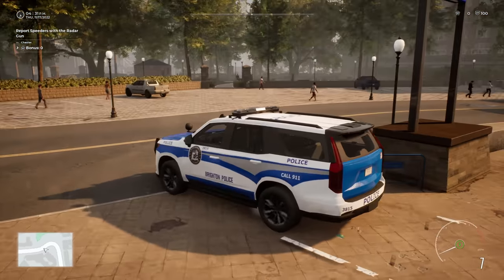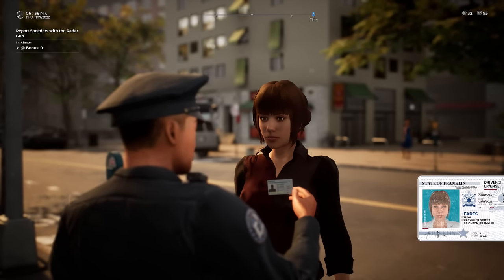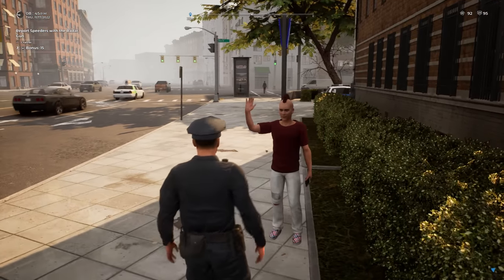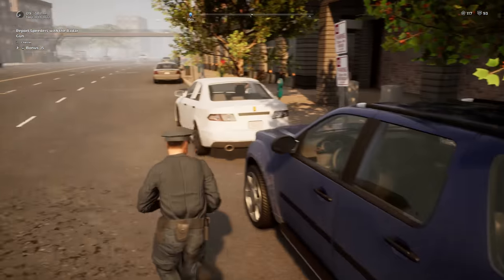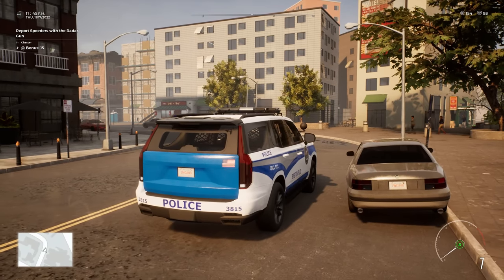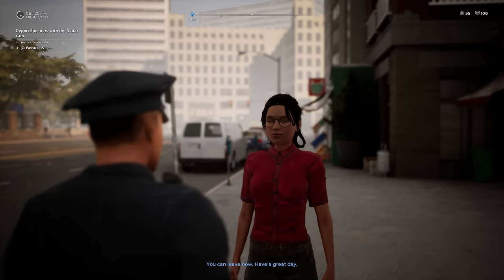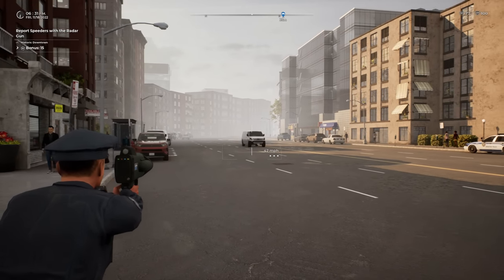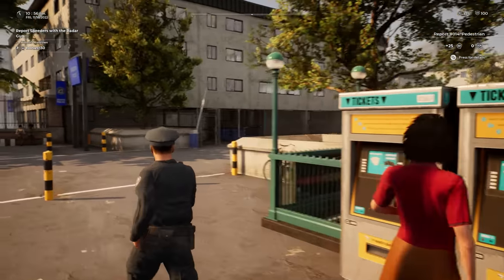Rampant Public Intoxication Due to Radar Tickets | Police Simulator | Ep.7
Seems like the city is losing itself to drinking over the amount of speed radar tickets we are sending out in the millions, even with this enforcement dispatch tells us the issue still needs to be fixed!